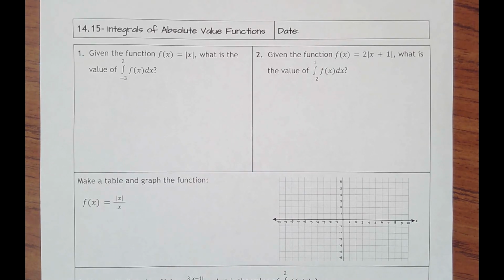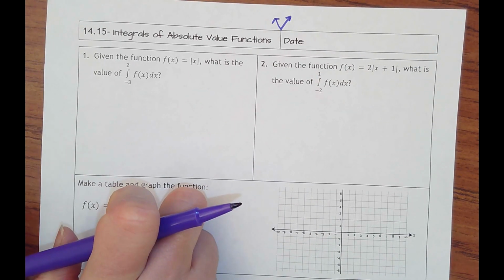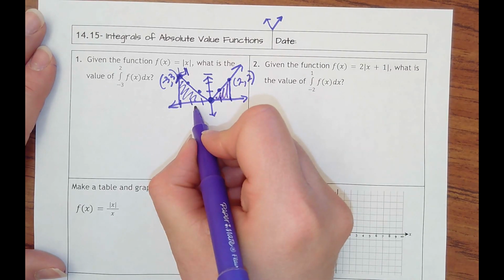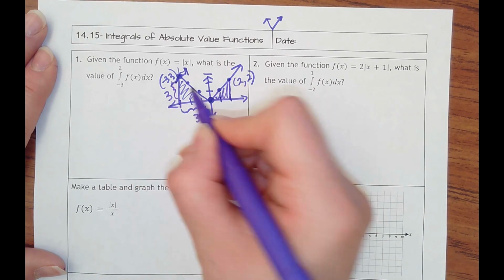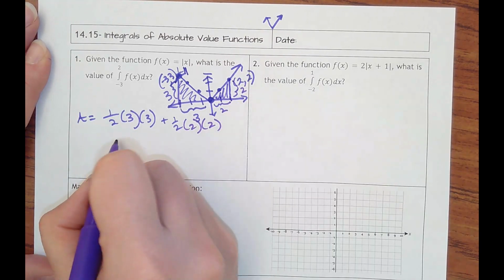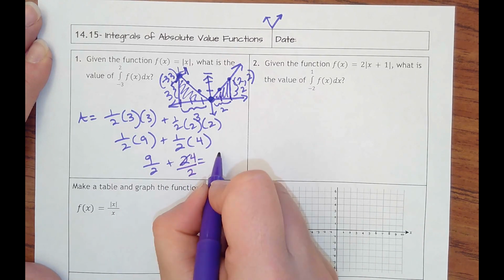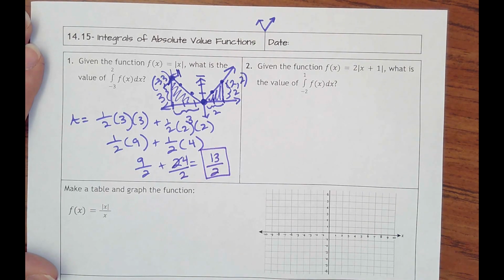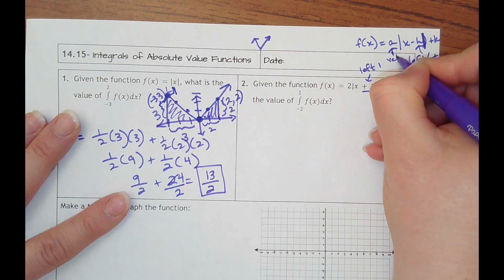14.15- Integrals of Absolute Value Functions